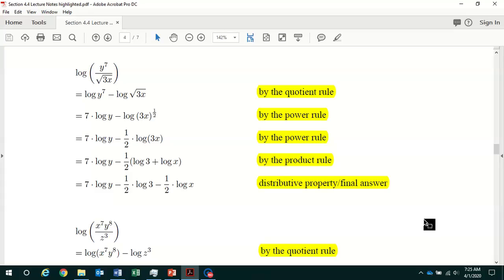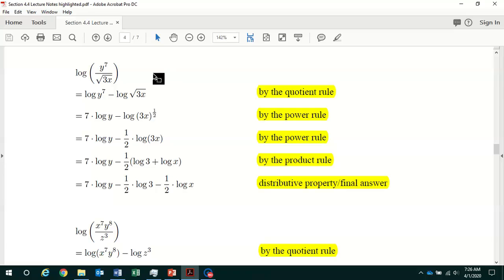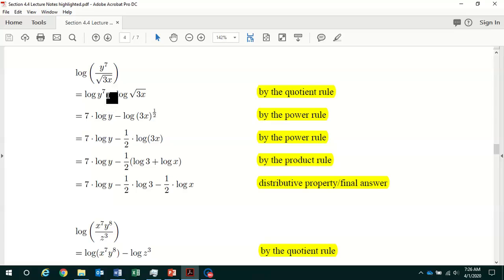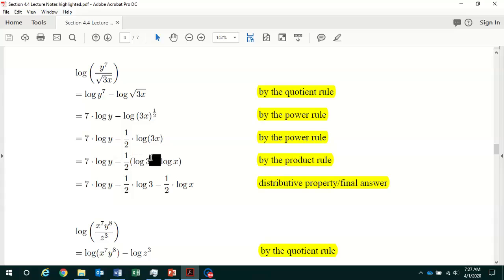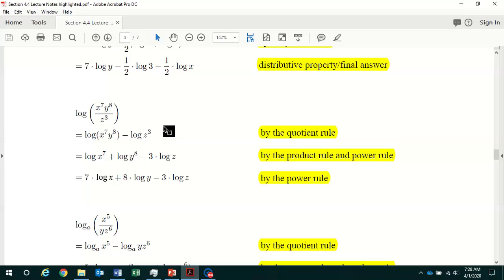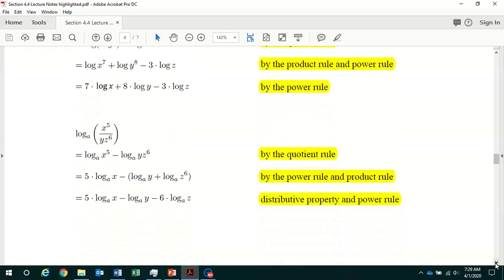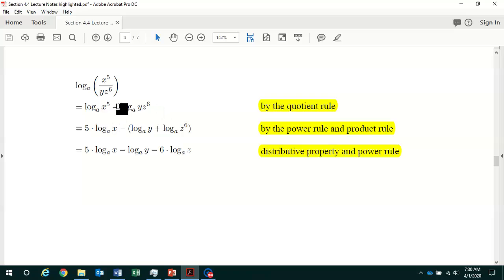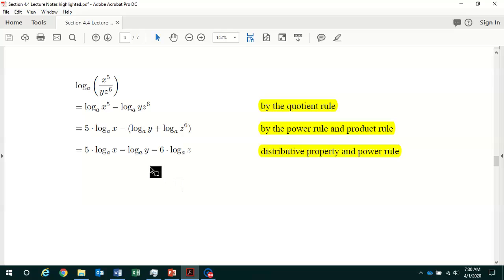Math 135 Section 4.4 Page 4 Laws of Logarithms